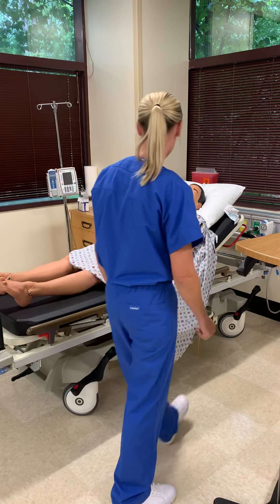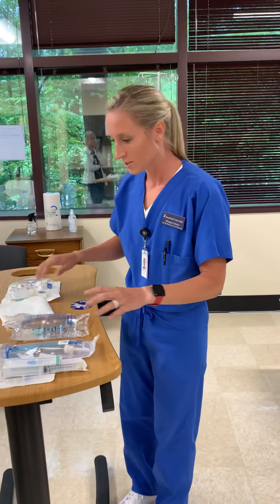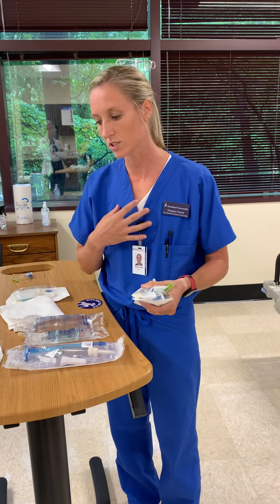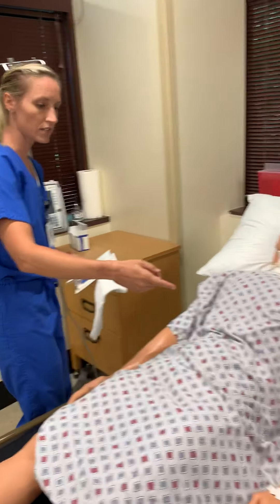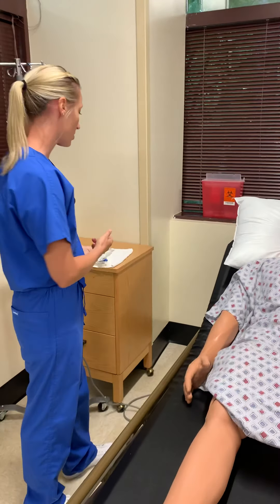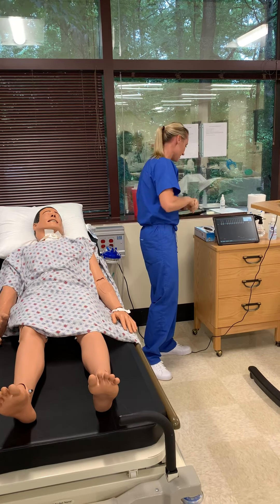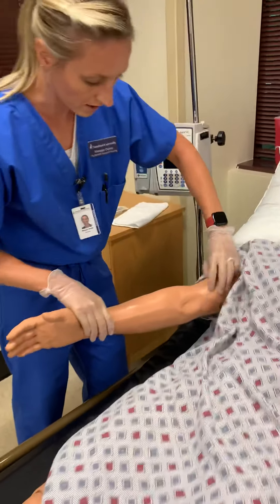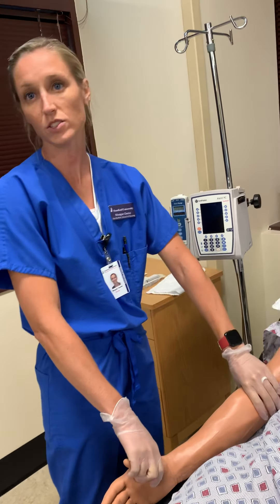IV insertion part 1